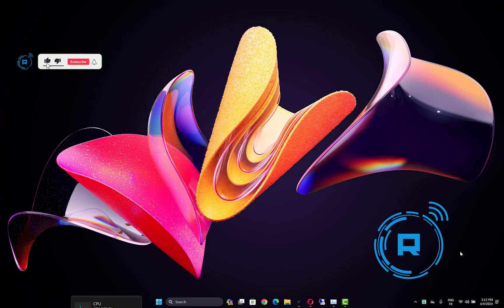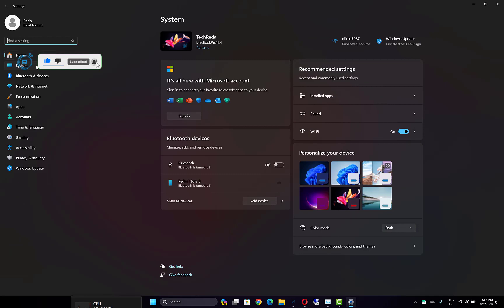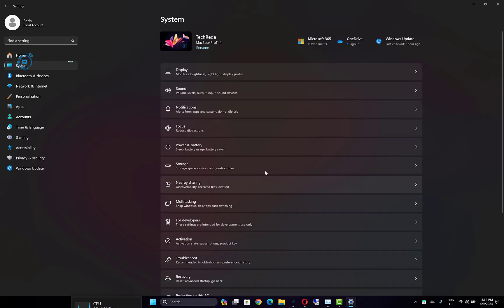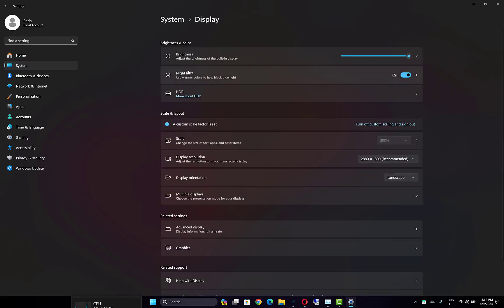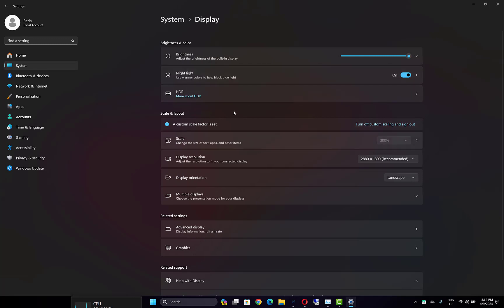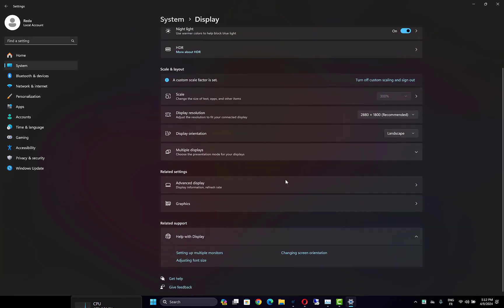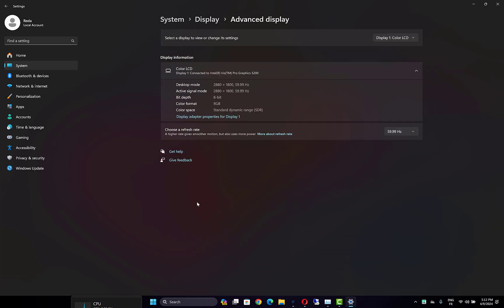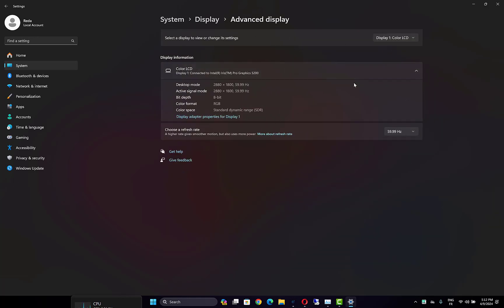How to Remove Display From Desktop in Windows 11/10 (Guide)